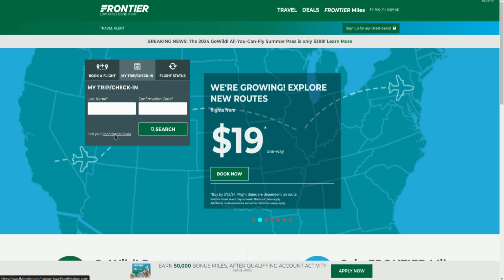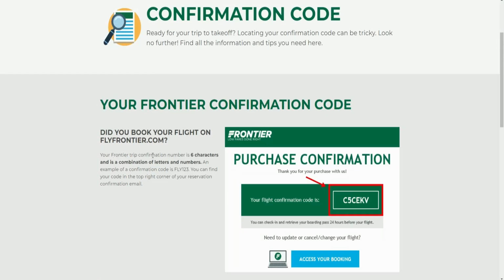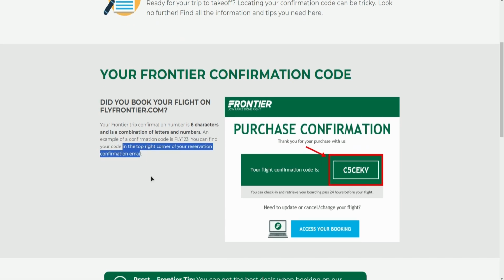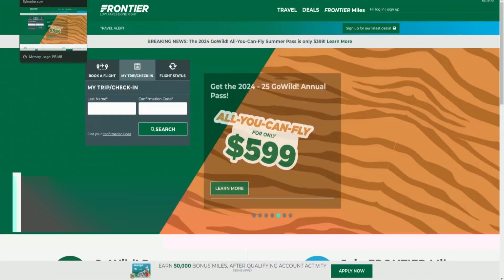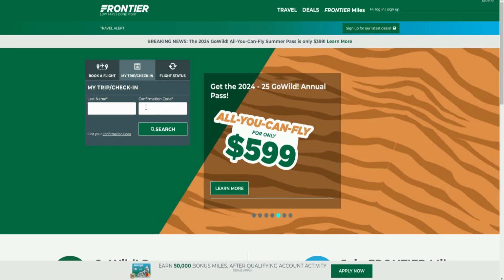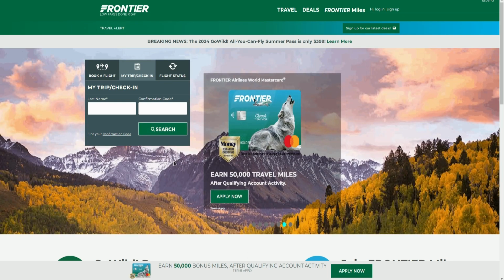How to Check in Frontier Airlines • Tutorial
In this short tutorial i show you how to check in Frontier Airlines flight in just a few simple steps.